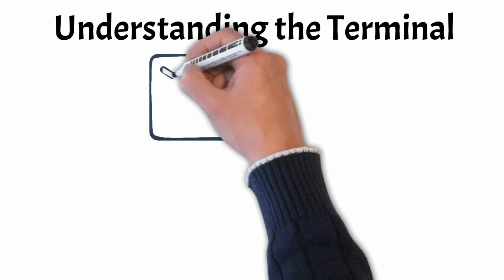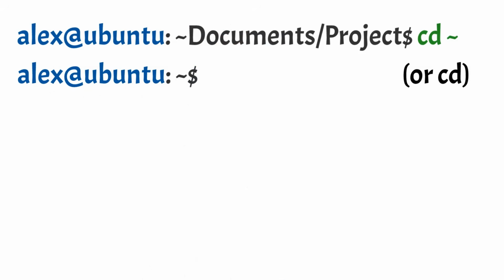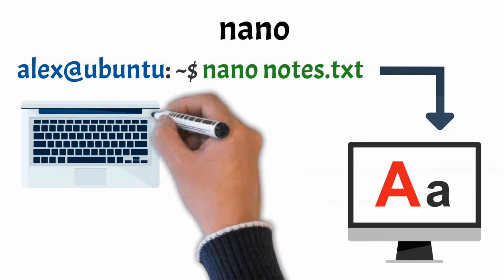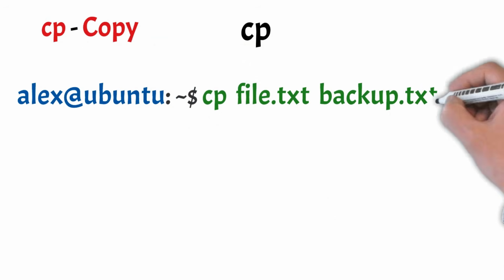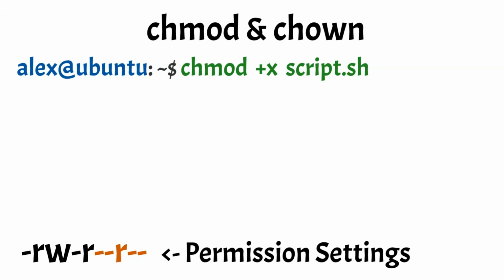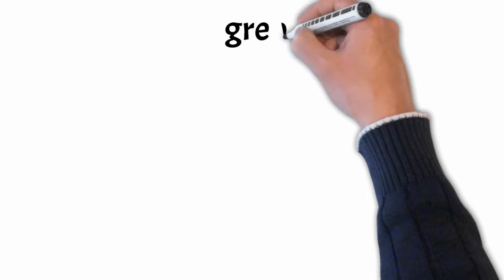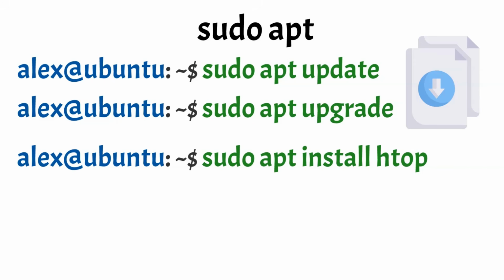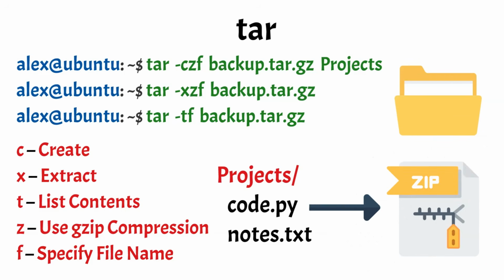Getting Started with Linux CLI: Must-Know Commands | Linux Basics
In this video, we cover the most essential Linux terminal commands every beginner should know. From navigating the file system to managing files, processes and permissions directly from the command line.

You'll learn how commands like ls, cd, chmod, grep and sudo work, with clear examples and visual explanations that make them easy to understand and remember. Whether you're just starting out or looking to sharpen your terminal skills, this video gives you a solid foundation in the Linux command line.

We also explain important options, shortcuts and tips that apply across nearly all Linux distributions. By the end, you'll be more confident using the terminal and ready to explore more advanced tools on your own.

No matter which distro you're using — Ubuntu, Debian, Fedora or others — these commands are universal, practical and essential for mastering Linux.

📌 Chapters Covered:
- Introduction to the Linux Terminal
- Viewing & Navigating Directories (pwd, ls, cd)
- Creating Files & Folders (touch, mkdir)
- Editing Files in the Terminal (nano, vim)
- Viewing File Contents (cat, less, head, tail)
- Managing Files & Folders (cp, mv, rm, rmdir)
- Permissions & Ownership (chmod, chown, sudo)
- Searching & Filtering (find, locate, grep)
- Getting System Info (whoami, uname, uptime, df, du, top, ps)
- Package Management and Help (apt, man, --help)
- Shortcuts & Productivity (alias, history, clear)
- Downloading & Archiving (wget, tar)

Timestamps:
00:00 - Intro
00:20 - Understanding the Terminal
01:14 - pwd
01:38 - ls
03:06 - cd
03:58 - clear
04:20 - history
04:55 - touch
05:28 - mkdir
06:06 - nano
06:42 - vim
07:23 - cat, less, head & tail
08:16 - echo & whoami
08:50 - uname & uptime
09:24 - cp
10:08 - mv
10:45 - rm & rmdir
11:37 - sudo
12:14 - chmod & chown
13:14 - find
14:22 - locate
15:32 - grep
16:27 - df –h & du –sh
17:11 - top
17:41 - ps aux
18:17 - sudo apt
18:57 - man & ––help
19:33 - alias
20:24 - wget
21:01 - tar
21:44 - Conclusions
22:13 - Outro